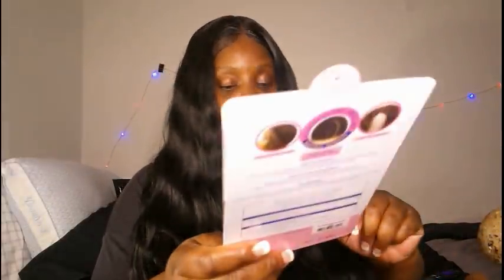DIVA ON A BUDGET JANET COLLECTION MELT HAIRLINE ANGEL WIG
HAPPY MONDAY SORRY I DID NOT UPLOAD THIS VIDEO LAST NIGHT

INSTAGRAM REBECCADADIVA OR FEARLESSDIVALASHES